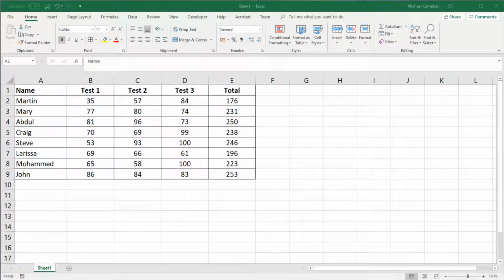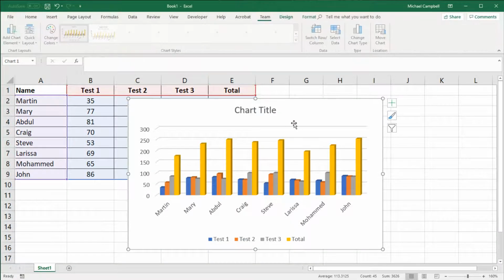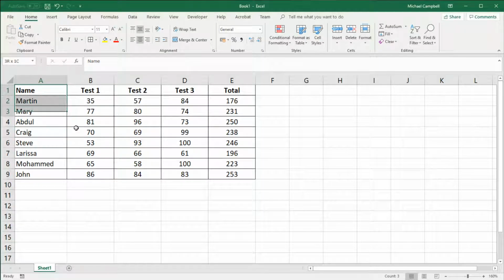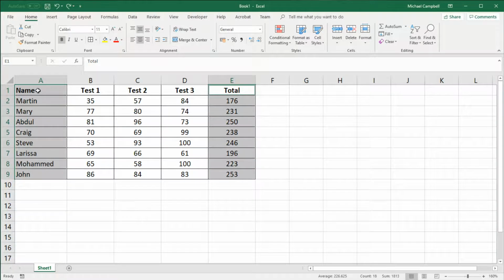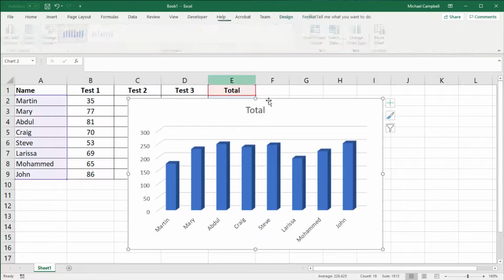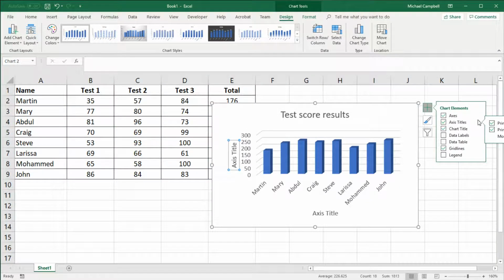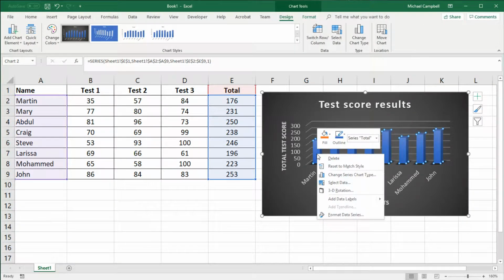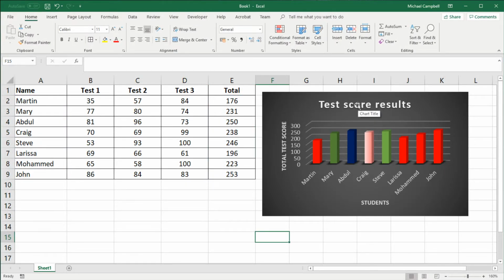Excel - Basic Graphing and Labelling in 2019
Excel 2019 - Creating a basic graph + how to graph separate data.